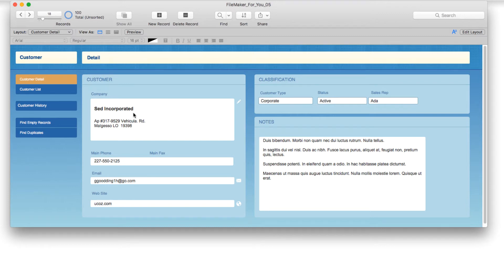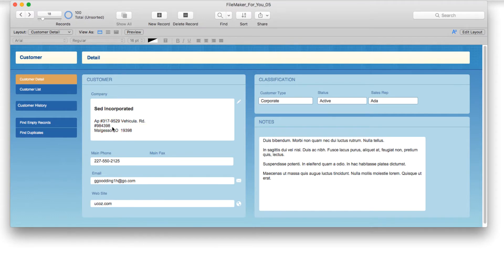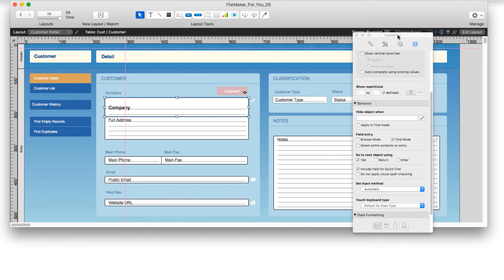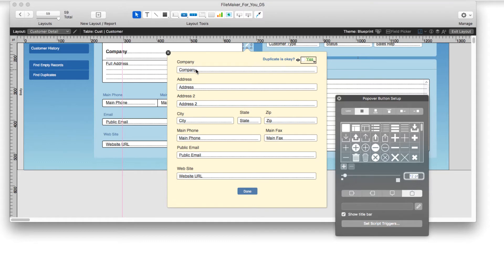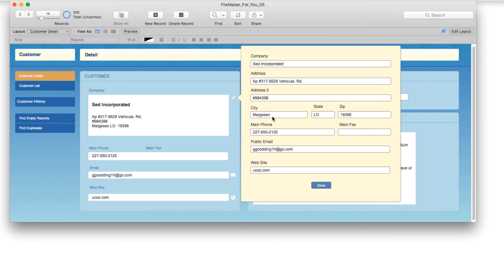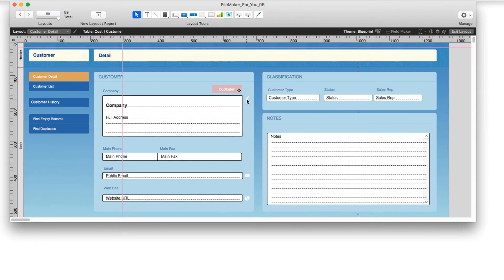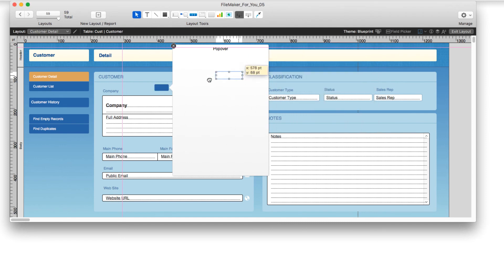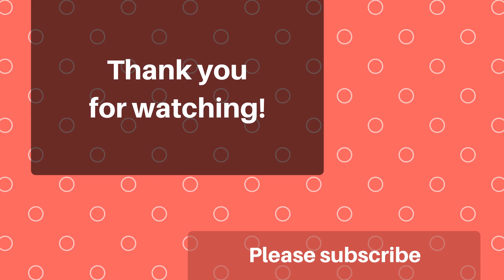FileMaker popover - protect data from accidental edits! | Beginner Tutorial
A FileMaker popover is a smart way to protect your data from being accidentally changed.

The convenience of viewing and editing data in the same layout is easy and awesome. It can also be dangerous!

Even careful people can inadvertently make a change to a FileMaker record and not realize it.

By adding a FileMaker popover to your layout and not allowing fields to be edited in FileMaker's browse mode, you can create a layout that allows people to feel confident they won't change data by mistake!

Note: Adding a FileMaker popover to a layout was made possible in FileMaker 13. You must have this version or greater to use the technique described in this FileMaker tutorial.

See video description for Customize Status Toolbar timestamp